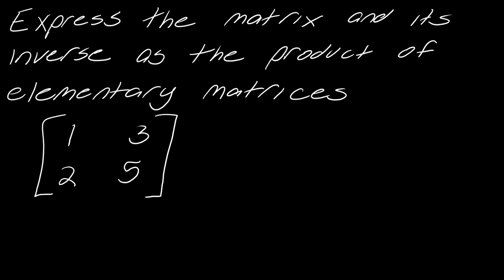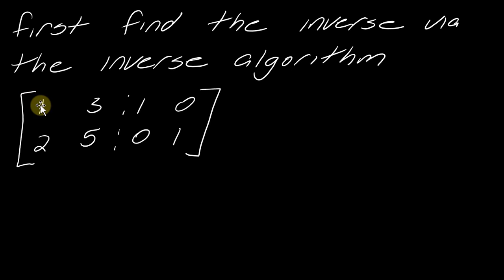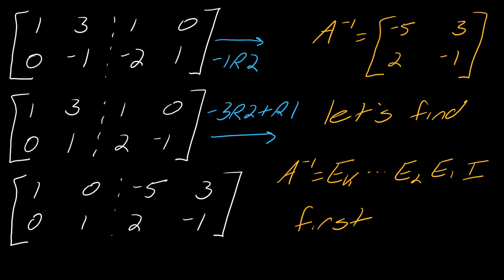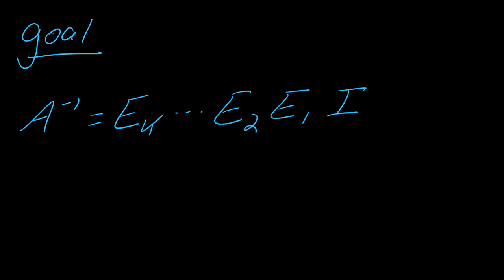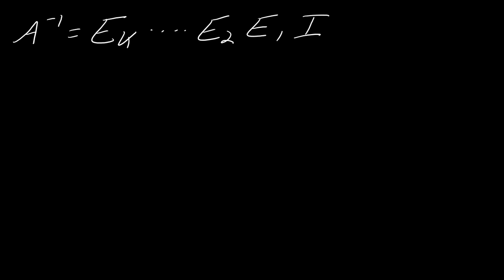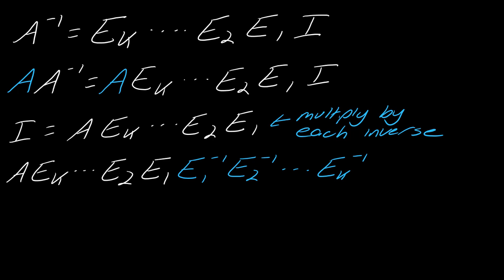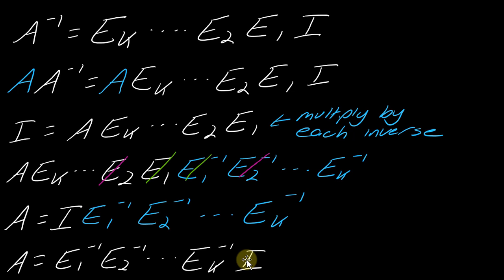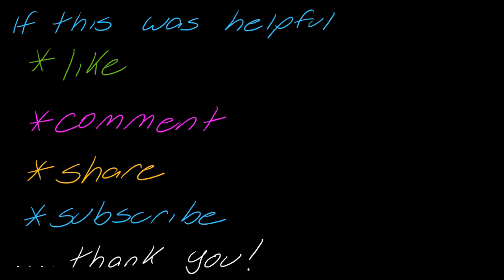Examples: Expressing a Matrix and Its Inverse as the Product of Elementary Matrices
How to express a matrix and its inverse as a product of elementary matrices using row operations.